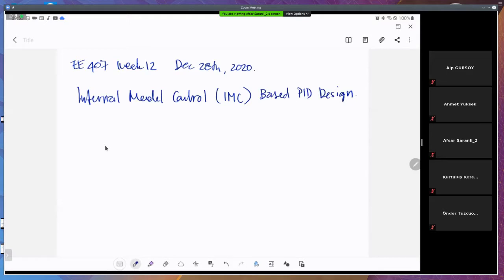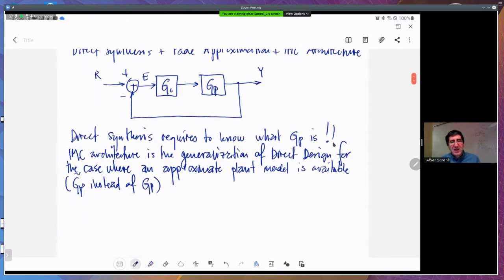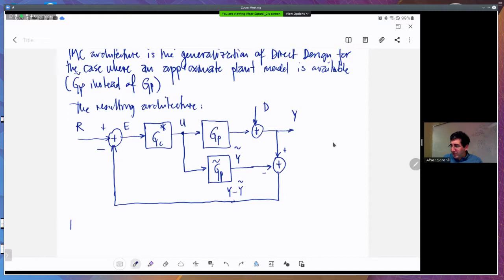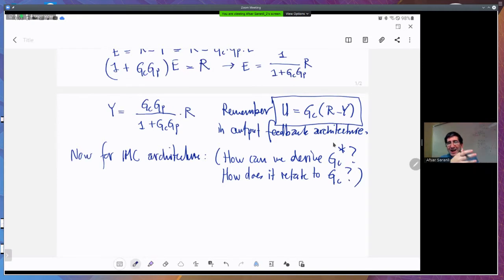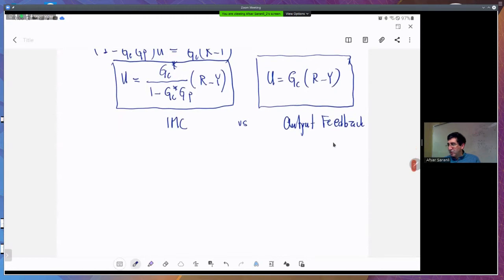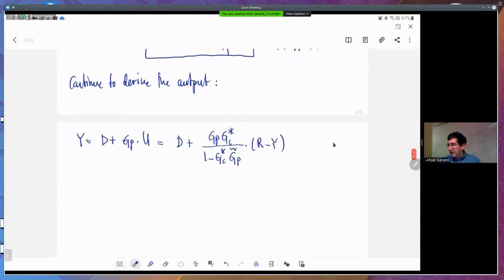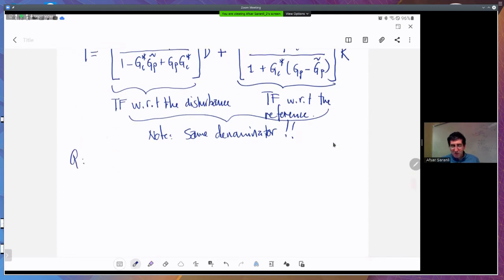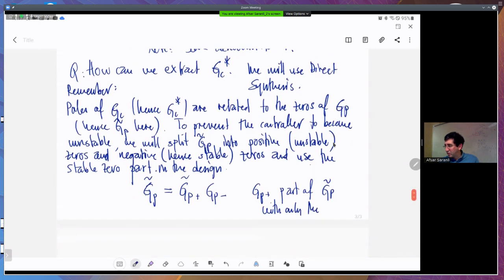2020 12 28 EE407 W12 1